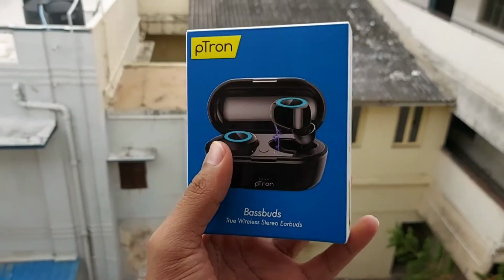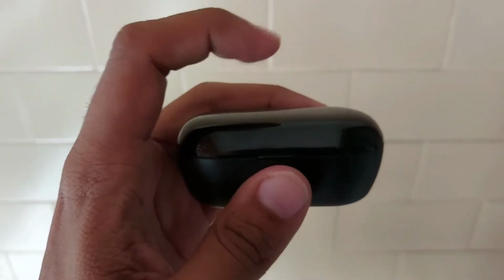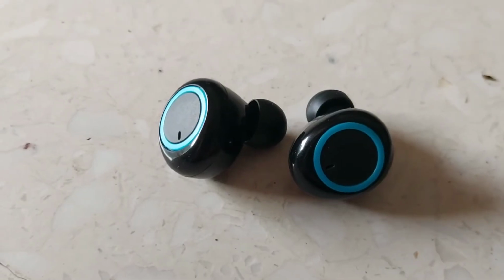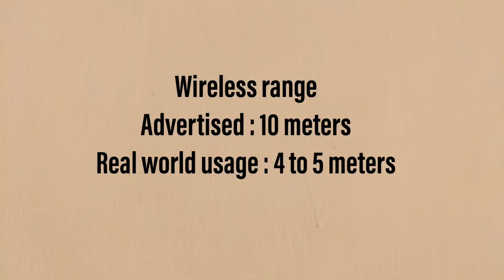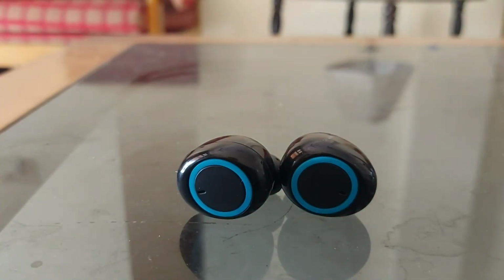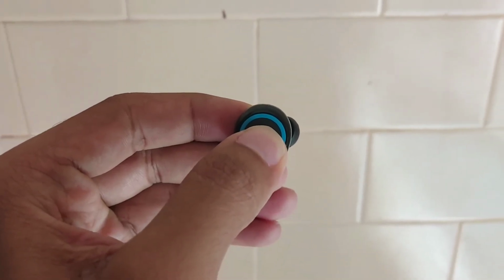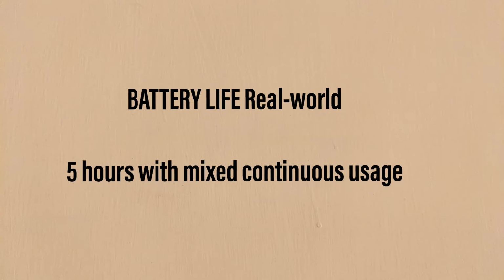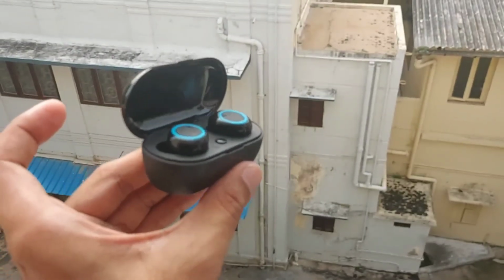Ptron Bassbuds Review : Great value at Rs 800 ?? Best budget earbuds ?? My full review & verdict.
At just Rs 800 the Ptron Bassbuds looked like a steal of a deal. Amazing value for money ??? Watch my entire review to know the exact details.